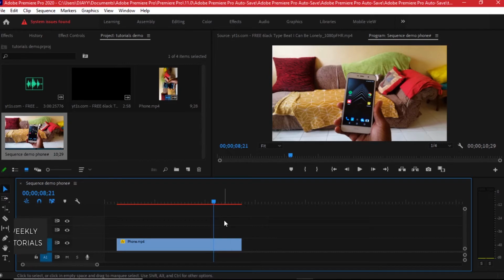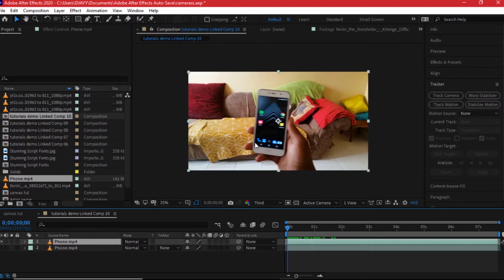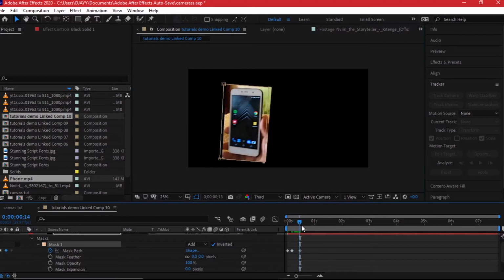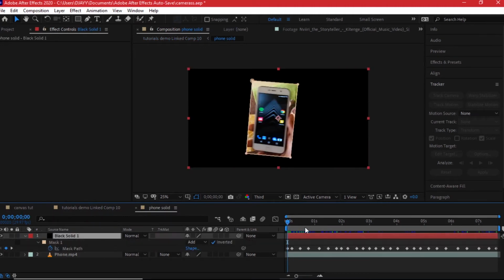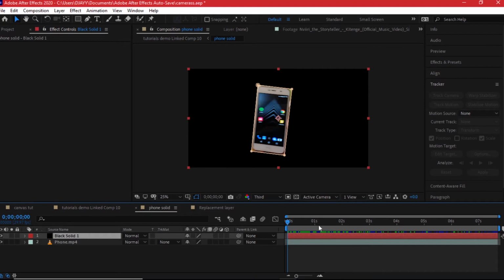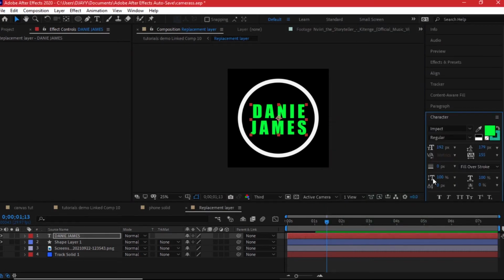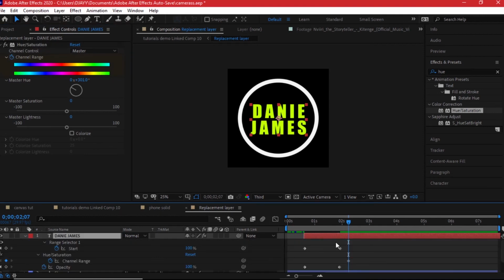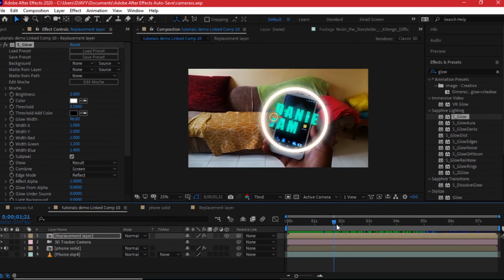EASY Futuristic Phone Hologram VFX [AFTER EFFECTS]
In this video I'm going to show you how to make this simple and outlandish animation, through Masking & 3D Camera tracking techniques in Adobe After Effects. This is beginner friendly. If this video performs well i will make a Pro version which will involve using 3D HUD elements, composing some Augmented Reality objects.

Support me:
►PURCHASE MY PACKS & PRESETS